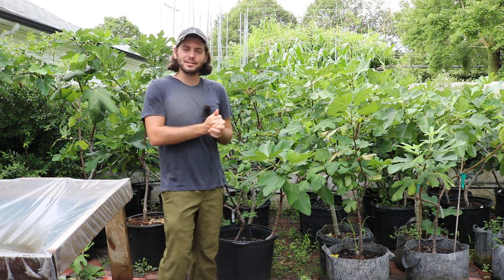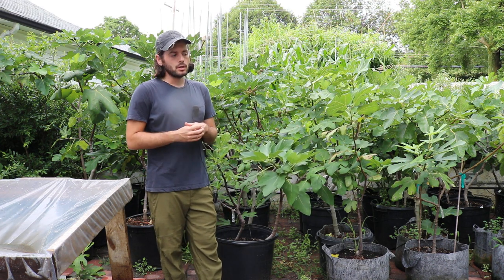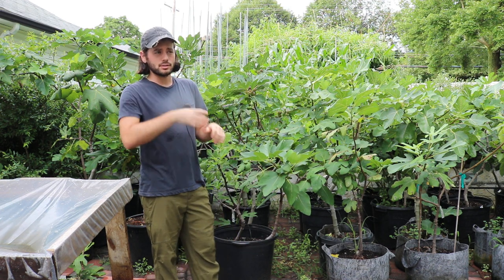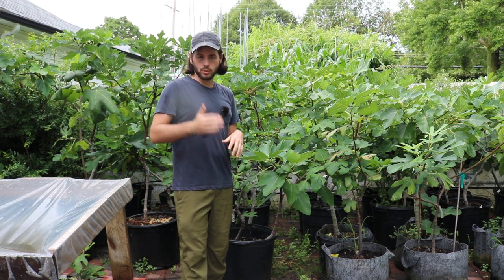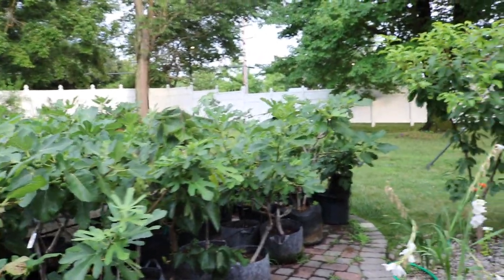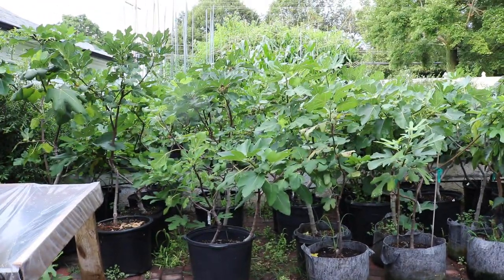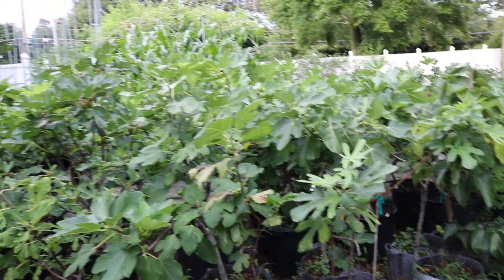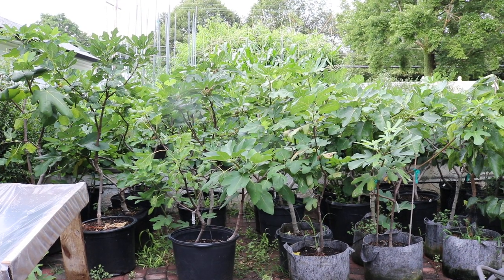5 Ways to Have Earlier Ripening Figs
1. Genetics
2. Oiling
3. Pinching
4. Heat
5. Overall health (pests, soil, water, nutrients, sunlight)
Added bonus #6. Training/Pruning

Using these techniques or ways of growing will get you the earliest figs possible.

Our Shop!